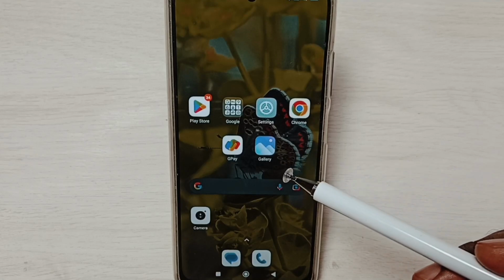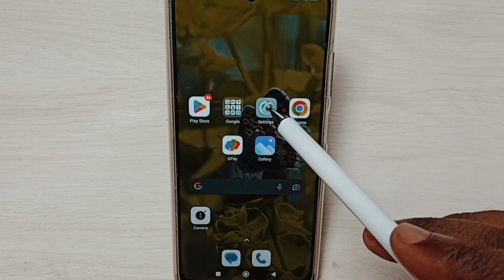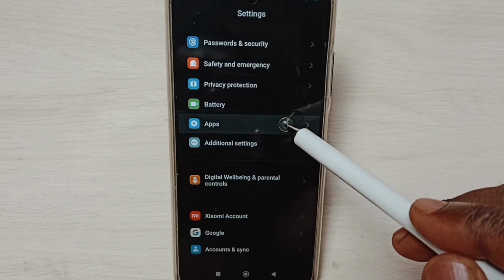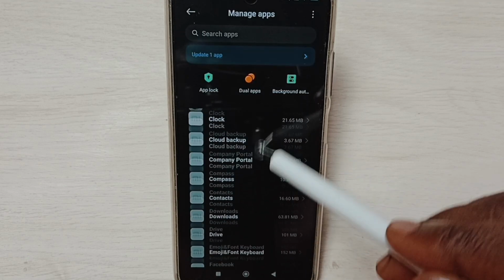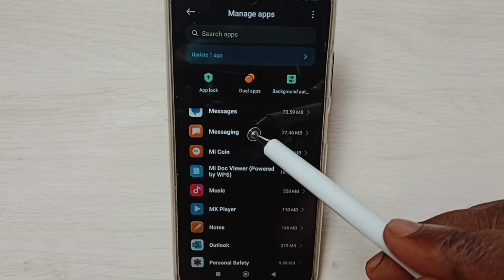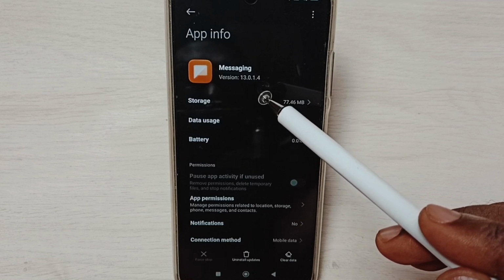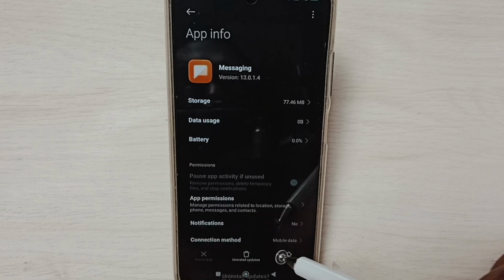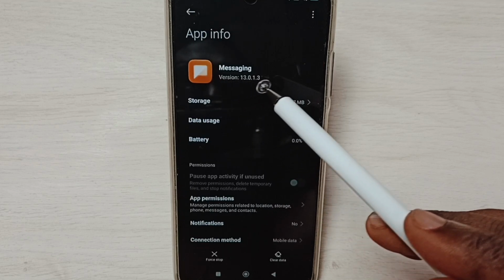Redmi Note 10/10 Pro | Downgrade Android App / Uninstall Update of App | Get Previous Version